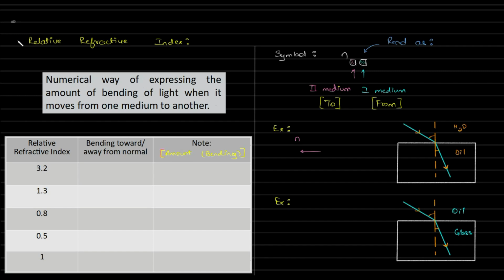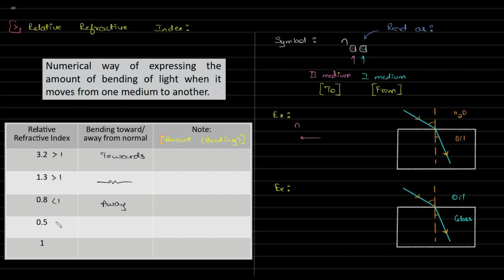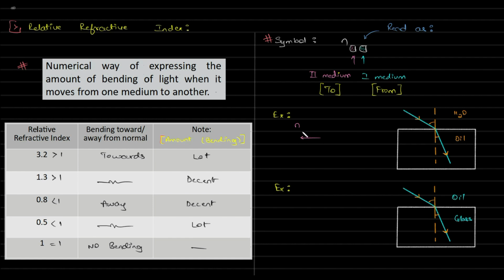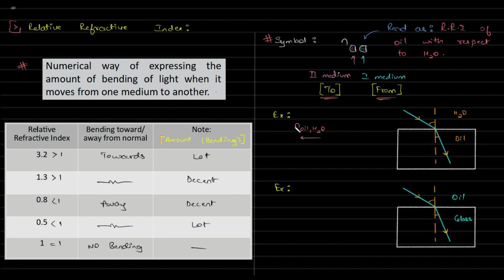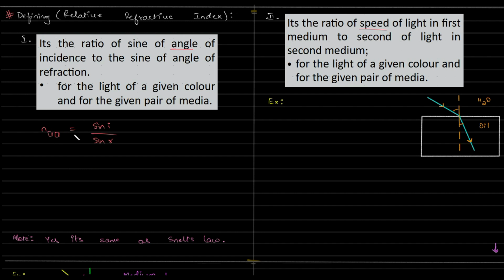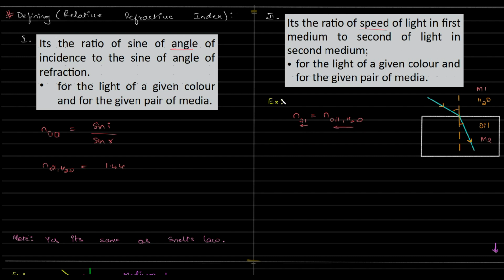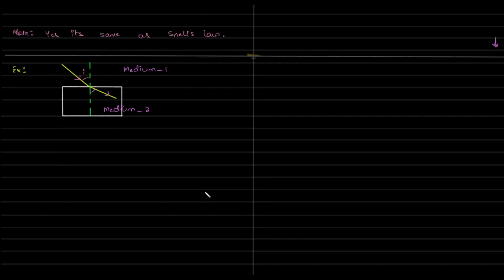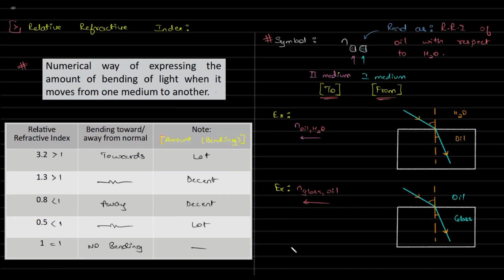10 06 B 1 Relative Refractive Index E